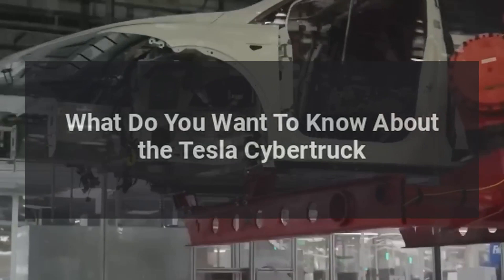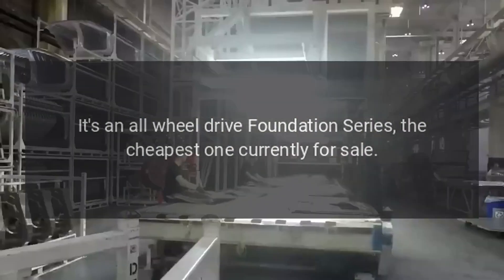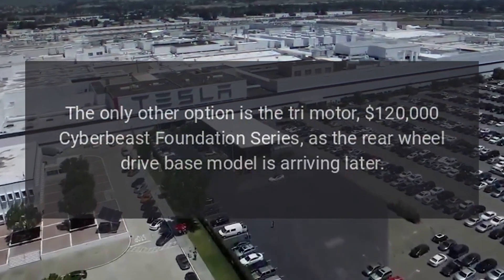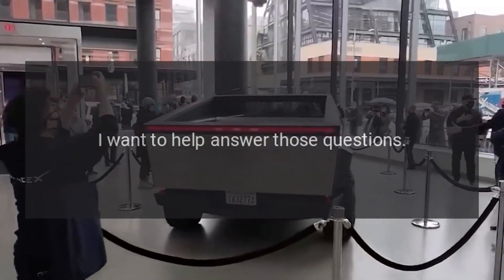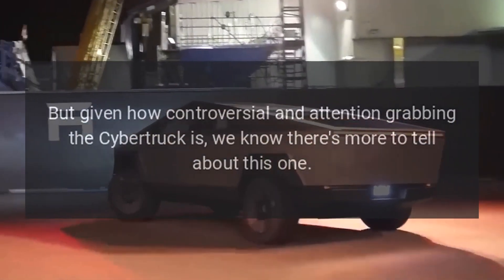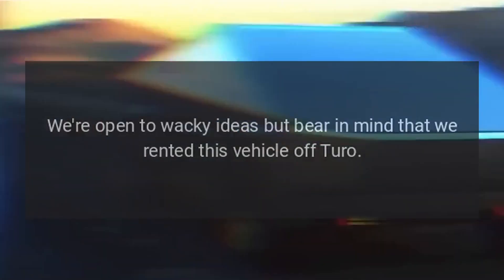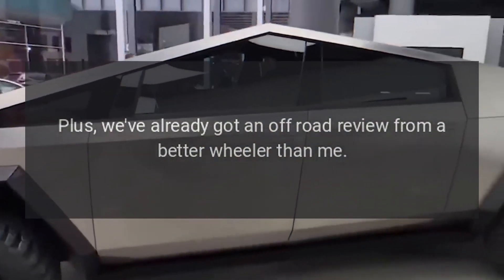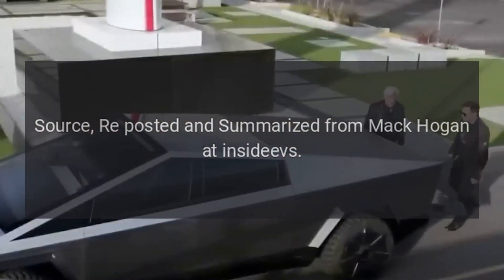What Do You Want To Know About the Tesla Cybertruck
It doesn't look real.

Source: Re-posted and Summarized from Mack Hogan at insideevs.